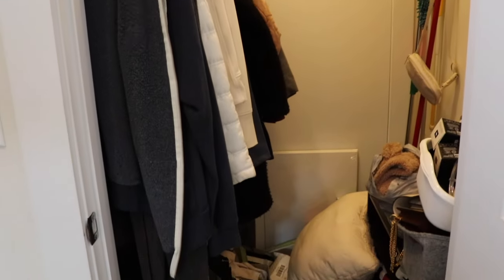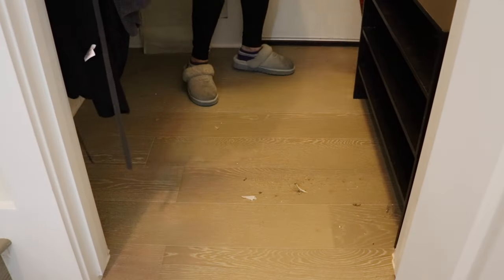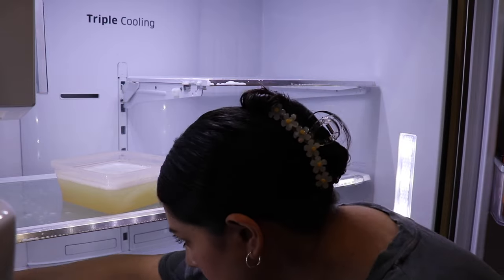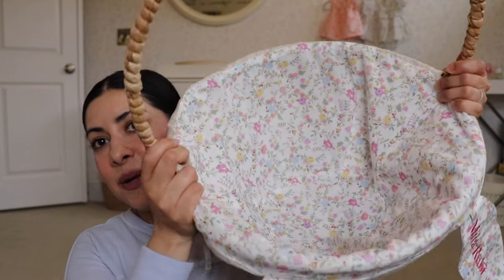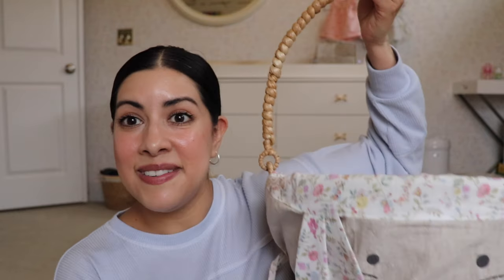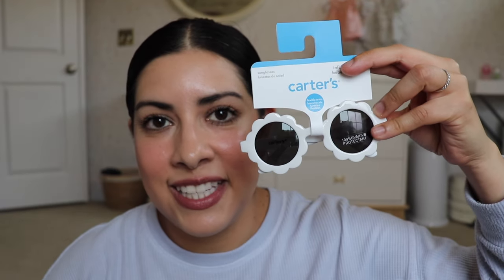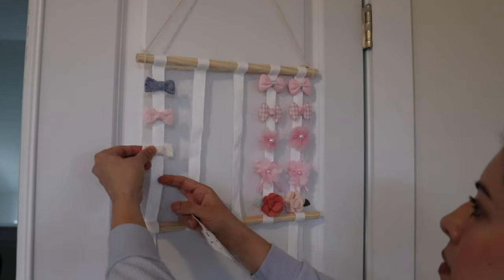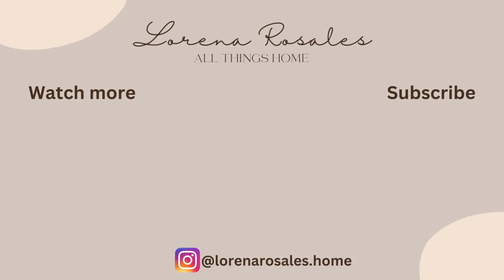DECLUTTER AND ORGANIZE FOR SPRING | Spring Declutter and Organize with me | Easter Basket Haul 2024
Hi friends,
In today's video I am decluttering and organizing for spring! I declutter and organize a few spaces in our home for spring today and also share an Easter basket haul as well. Hope you find some spring cleaning motivation and enjoy.

Links:
Wood shoe organizer(similar)

Broom organizer

Fridge drink organizers

Clear bins fridge organizers

Easter Basket

Finger Puppets

"Happy Easter Mouse" book

"I see you" book

Purple baby swimsuit

Janie and Jack:
Easter Ruffle dress

White eyelet ruffle dress

Blue floral dress

Blue stripped dress

Carters:
Flower Sunglasses

Strawberry Swimsuit

Strawberry hat

White eyelet hat

Bow and hair clips organizer